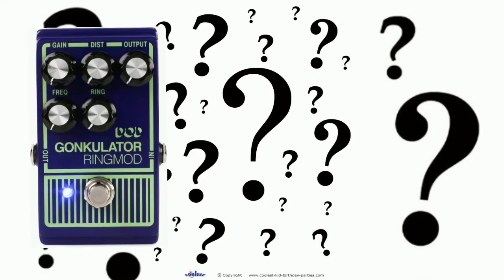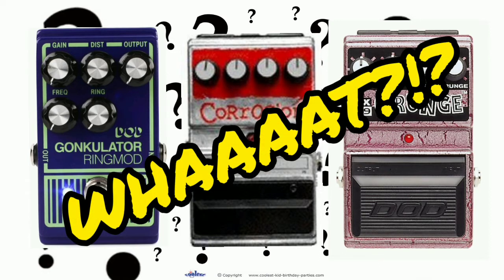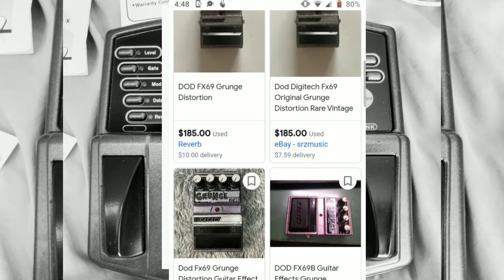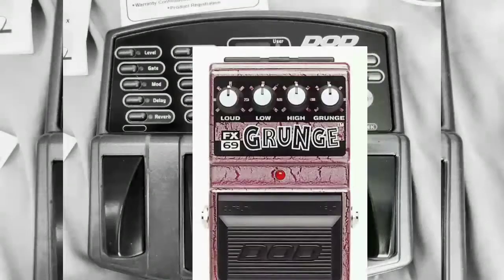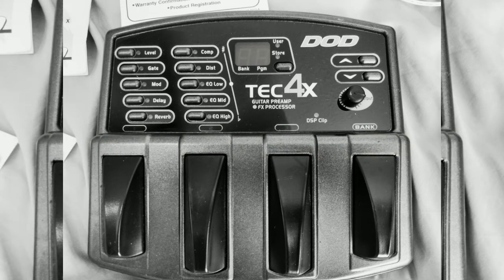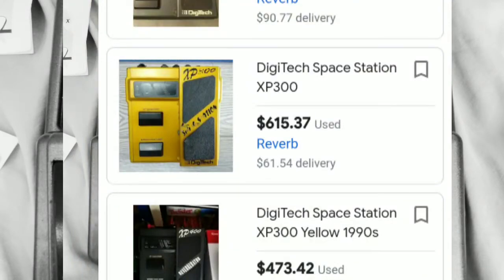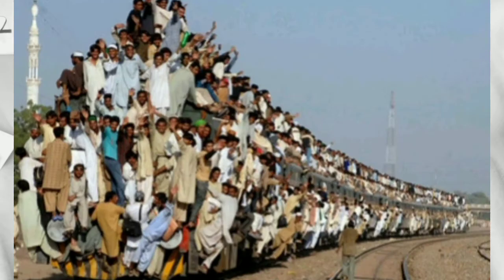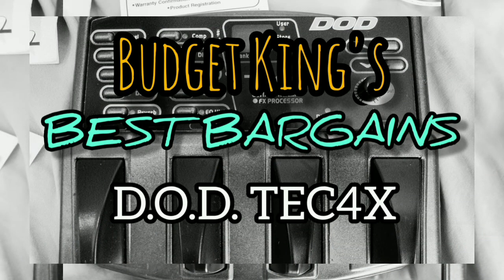Budget King's Best Bargains: D.O.D. TEC4X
This is just a short video on my thoughts on the D.O.D. TEC4X...